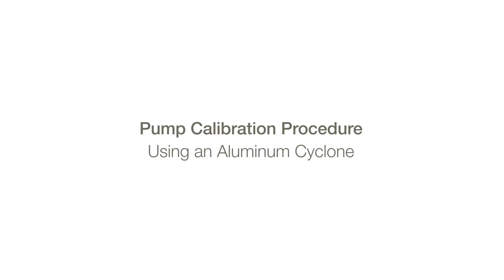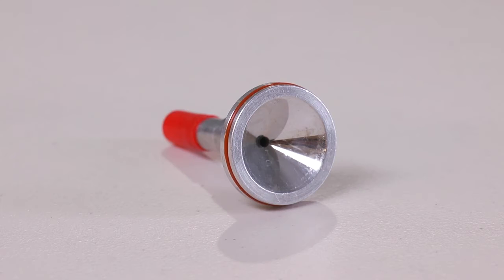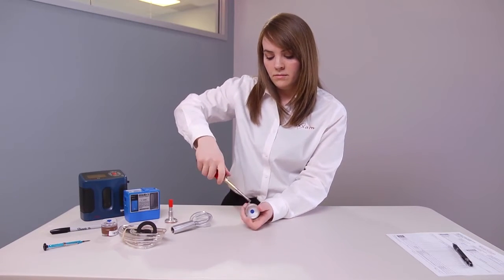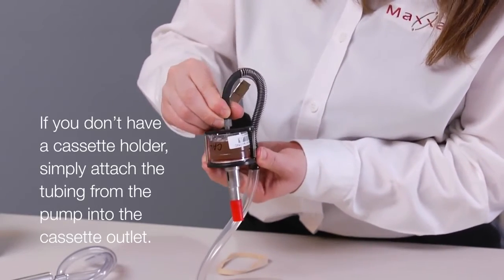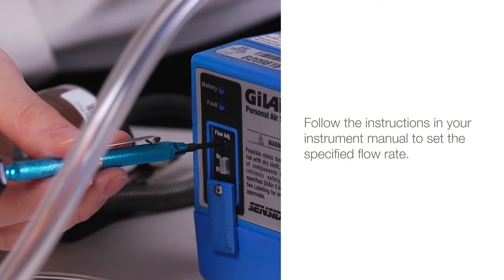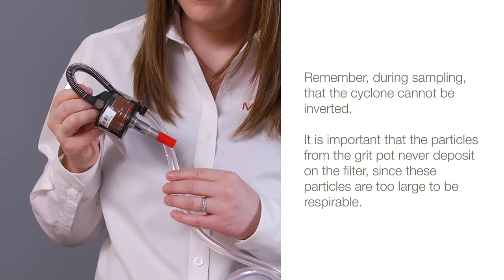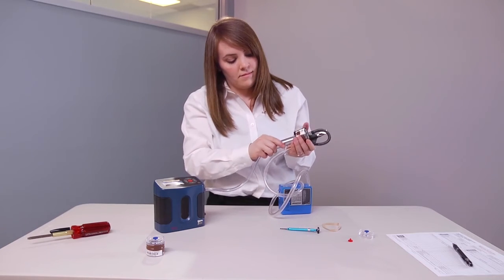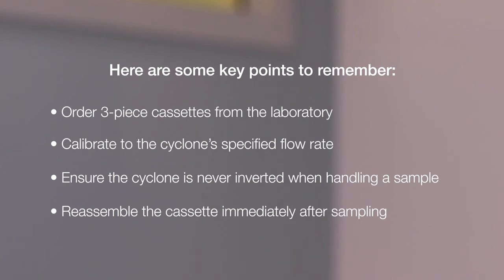Respirable Particulate - Calibration with an Aluminum Cyclone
This video by Bureau Veritas demonstrates a technique for calibrating a personal pump, focusing on the modifications needed when using an aluminum cyclone. Cyclones are used to collect samples for respirable dust, crystalline silica, and some metals. Please note that sampling should be performed by a person who has training in collecting industrial hygiene samples.